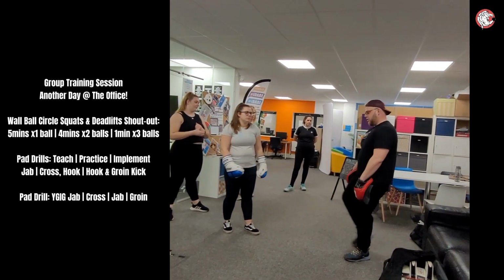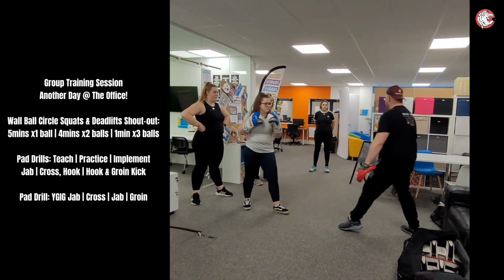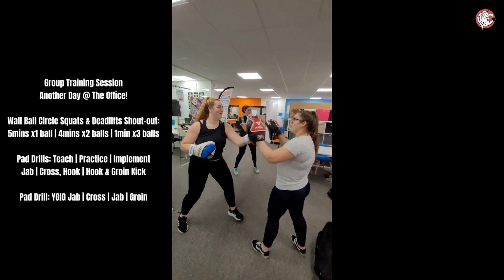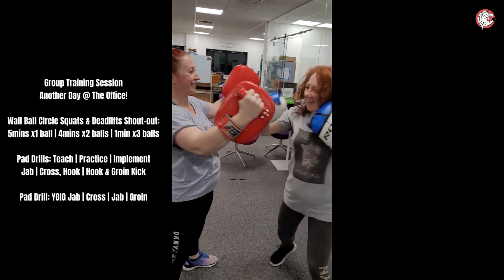Group Training: Another Day @ The Office! Wall Ball Circle Squats & Deadlifts x3 balls & Pad Drills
Group Training Session
Another Day @ The Office!

Wall Ball Circle Squats & Deadlifts Shout-out:
5mins x1 ball | 4mins x2 balls | 1min x3 balls

Pad Drills: Teach | Practice | Implement
Jab | Cross, Hook | Hook & Groin Kick

Pad Drill: YGIG Jab | Cross | Jab | Groin
Hi all,💙

We have some availability for one-to-one personal training. 🏋🏼‍♂️🏋🏼‍♀️🏋🏼👩🏼‍🦯👩🏼‍🦼🏃🏼‍♀️...
Based in SN5 postcode,

I do train everybody, however I specialise in children with ASD and ex-military people with PTSD or trauma. 🙋🏼🙋🏼🙋🏼

I'm also a martial arts specialist in Kickboxing and Shotakan.👊🏼🥋🙏🏼

Come on down & tell me your story so far, where you're aiming to be.
Message for more details & a free visit to our Training Room in West Swindon
Warhorse Training
Est2015.**Local Business Alert**
Please feel free to check us out & send the details on to a friend.